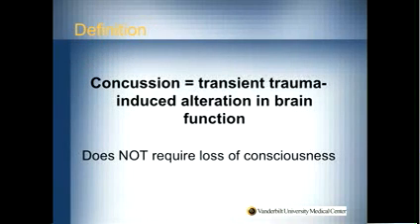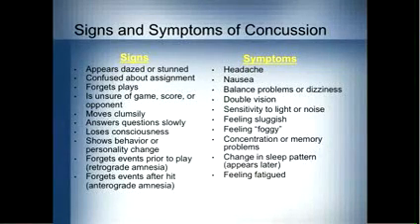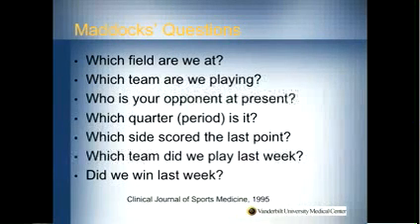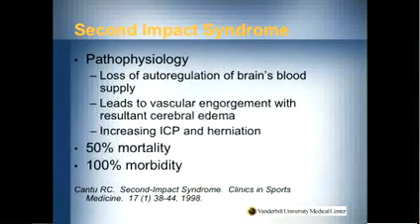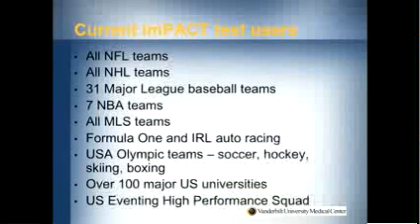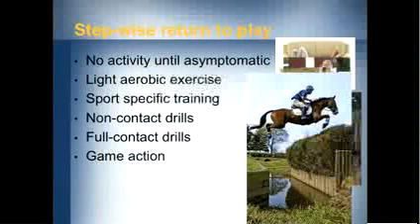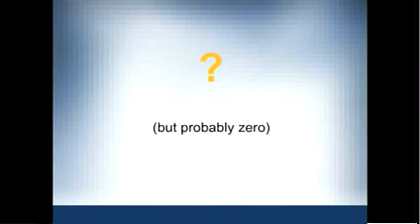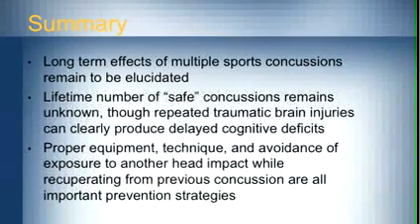Concussion in Equestrian Sport